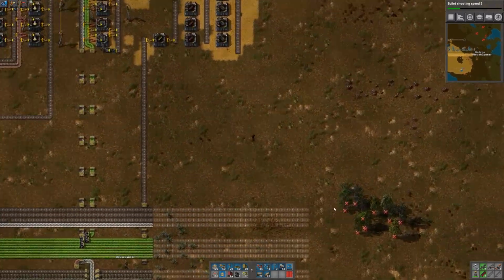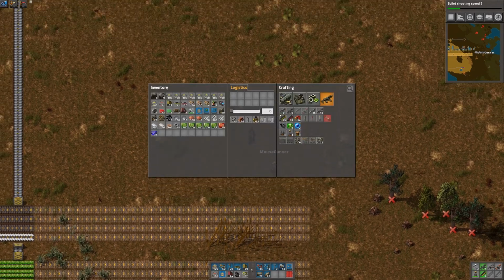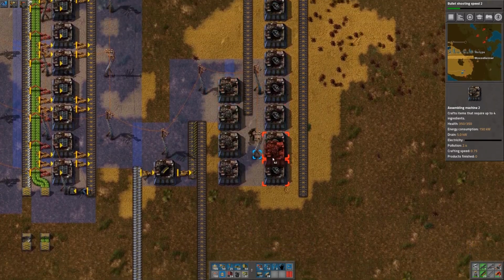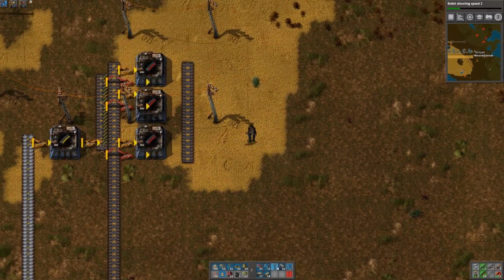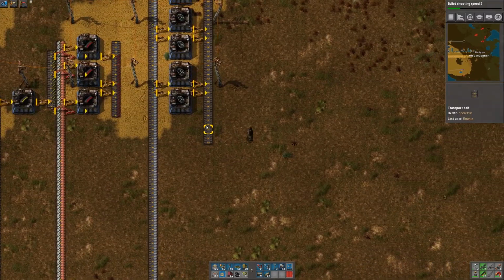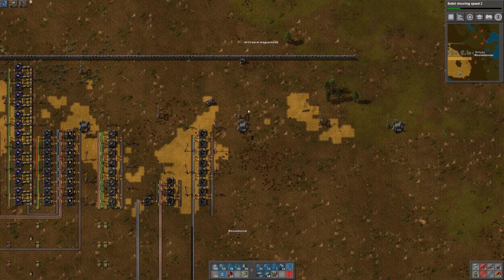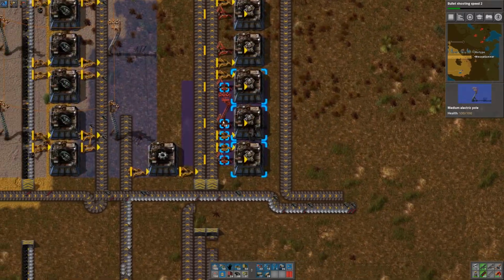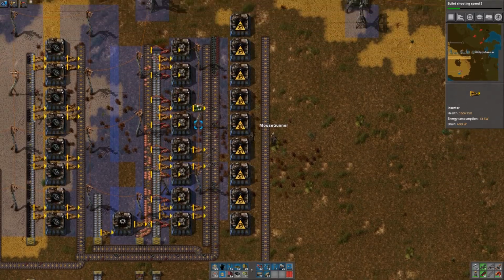Factorio Guided: A Let's Play with MouseGunner - Episode 31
Ever been confused about the workings of Factorio as a new player?  In this guided let's play I'm joined by MouseGunner  - who has only played a few hours of Factorio - for a multiplayer collaboration where we'll go through the game in an easy, measured manner to team him (and you) the ins and outs of Factorio!

PC:
32GB G.Skill Ripjaws V Series DDR4-2400 RAM (2x16GB)